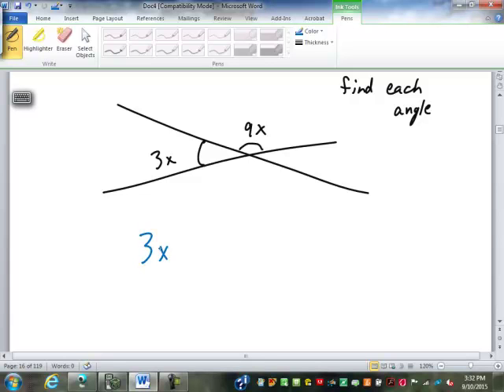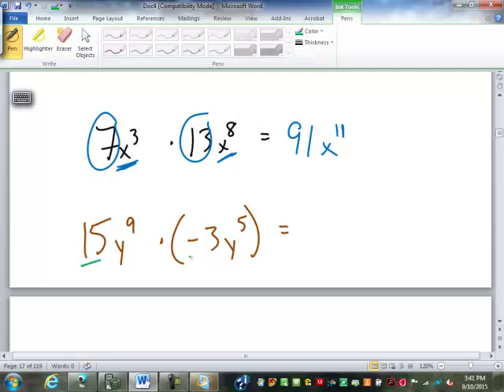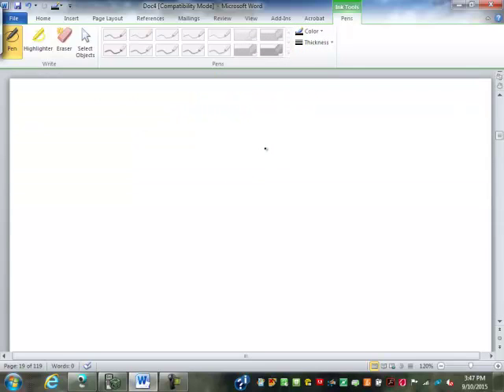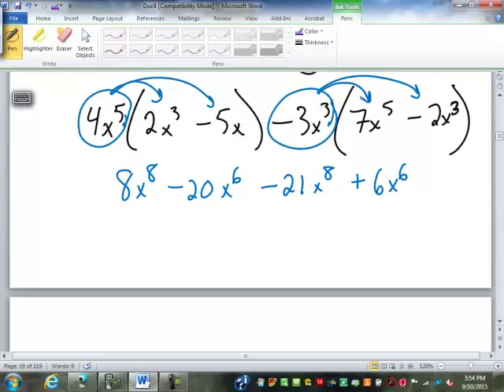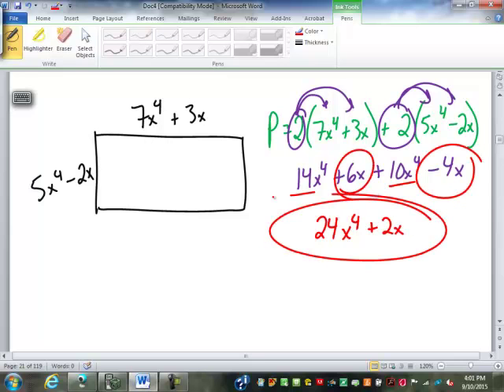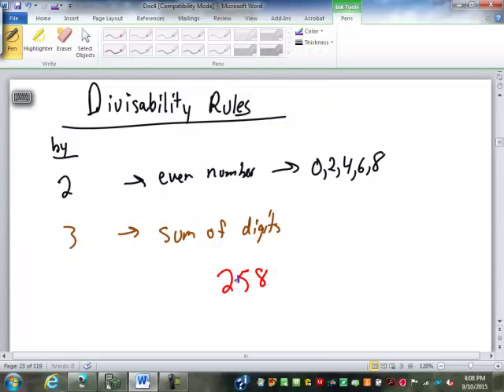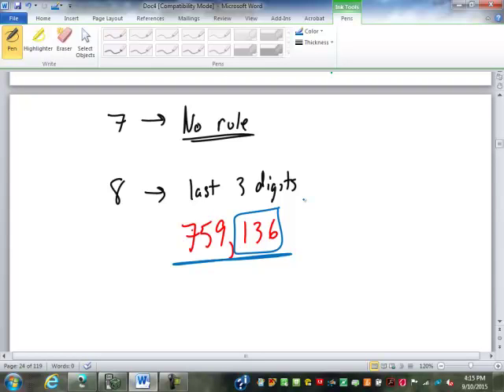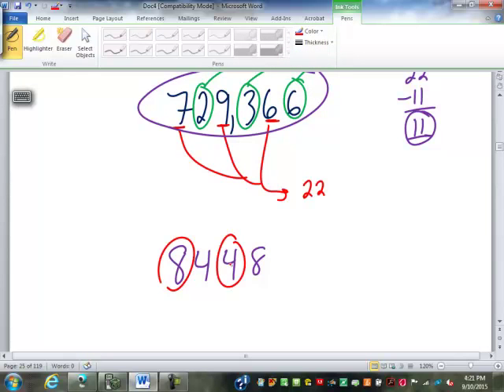15 Multiplying Monomials and Divisibility